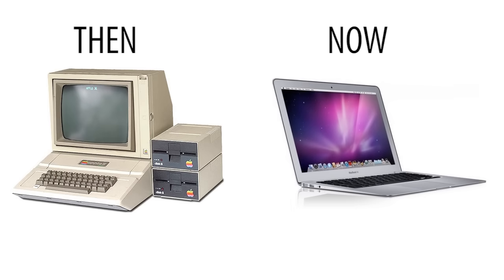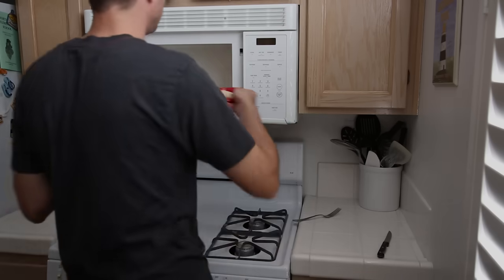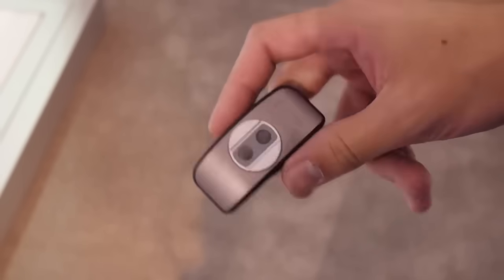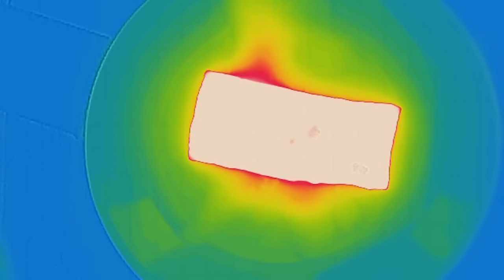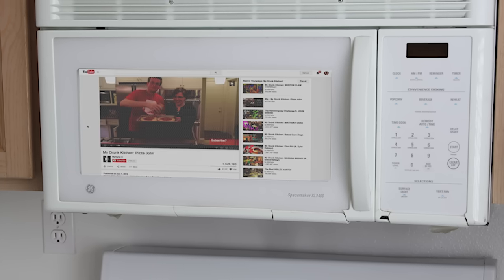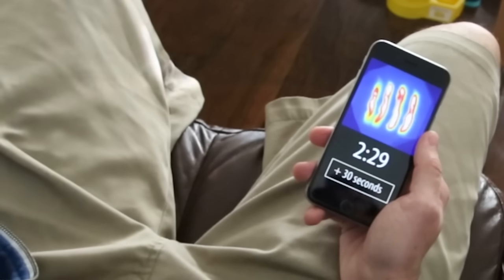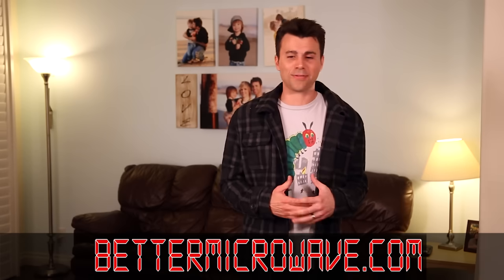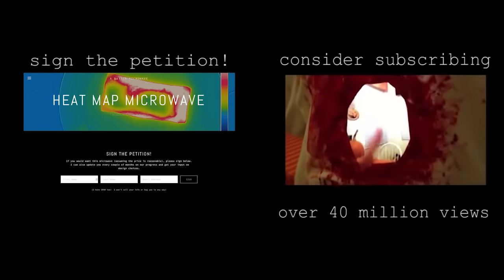HEAT MAP Microwave- a NEW invention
Here's an idea I've had for over a year on how to make a waaaaay better microwave using Infrared and Heat Maps!  I hope you guys like it.  If you want one, sign the petition

Special thanks to FLIR for some help with some of the IR shots.

***MUSIC***

Outro Music is "Bottles" by A Shell In The Pit.